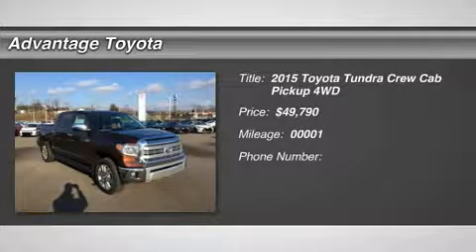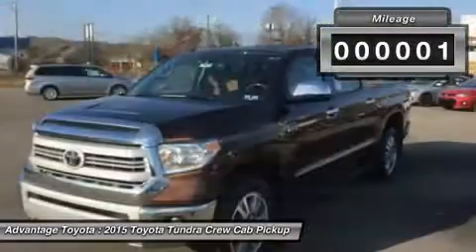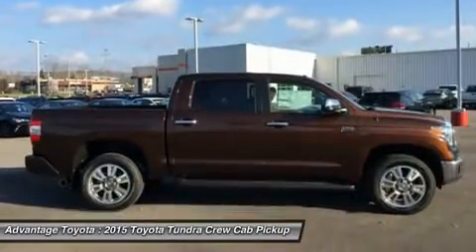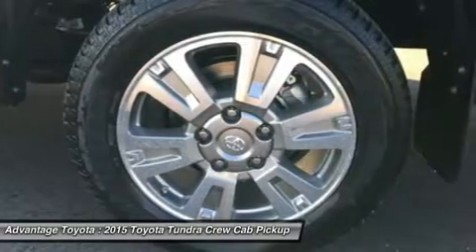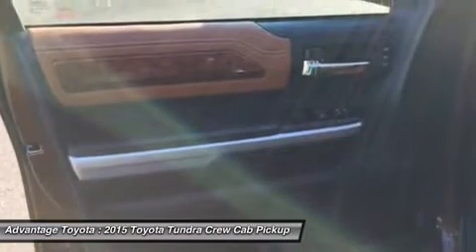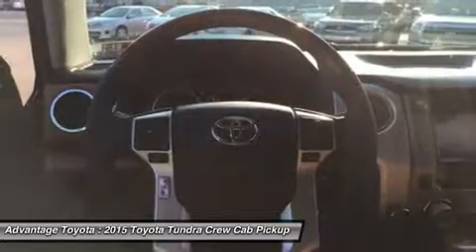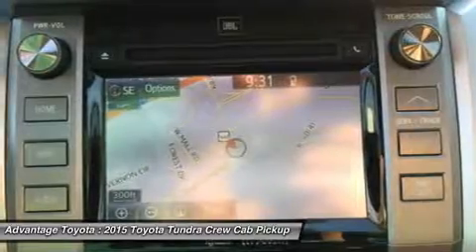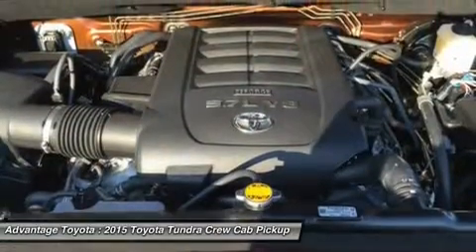2015 TOYOTA TUNDRA BARBOURSVILLE, WV 14834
2015 TOYOTA TUNDRA BARBOURSVILLE, WV
Stock# 14834

Advantage Toyota
1 SUPERIOR WAY

Toyota's full-size truck, the Tundra is a hard-core workhorse with an edgy, and exciting look that stands out from the competition. Dependent on trim, it is available in 3 sizes: Regular Cab, Double cab, and CrewMax and engine possibilities that include a 4.0L V6 with 270HP, a 4.6L i-FORCE V8 with 310HP, or the absolutely incredible 5.7L V8 with 381 HP and 401 lb.-ft. of torque. As an option on all models, you can get it with 4WDemand part-time 4WD with electronically controlled transfer case, Automatic Limited-Slip Differential and Traction Control. For the exterior, it has a hood that is higher, a grille that is wider and with a different look for each of the 5 available trims. The Tundra's body has a much more aggressive look overall with strong chiseled angles, newly squared off fenders, and a restyled tailgate with a large embossed Tundra logo and an integrated spoiler. Bluetooth and a Backup camera now come standard on all models. The Base Model SR comes with the Entune audio system with a 6.1-inch touch-screen, a USB port, and cruise control. Step up to the SR5 trim and gain a 7-inch touch-screen, HD Radio, and a manual sliding window in the rear. In the Limited trim, enjoy power and heated leather front bucket seats, navigation and dual-zone climate control. The Platinum adds even more with LED daytime running lights, a power tilt/slide moonroof, Entune Premium JBL Audio with App Suite and Navigation, 20-inch alloy wheels, and parking assist sonar. The 1794 Edition, which is Western in theme, is in honor of the founding year of the Texas ranch where the factory that builds the Tundra now sits. Having many of the same features as the platinum, it uses ultra-suede accents, saddle brown leather, and wood-style trim.